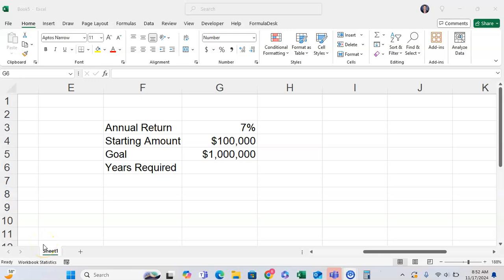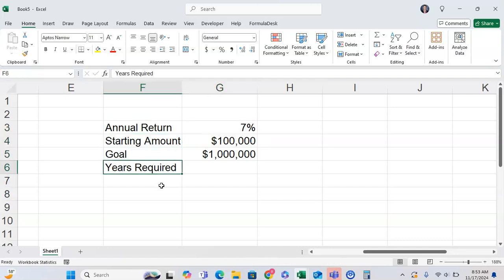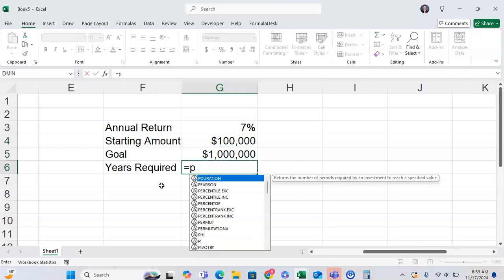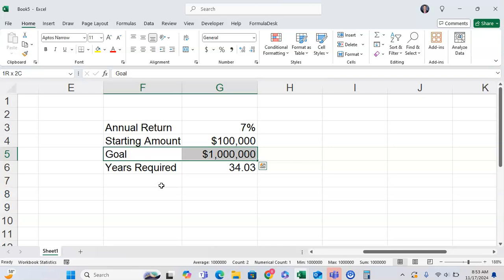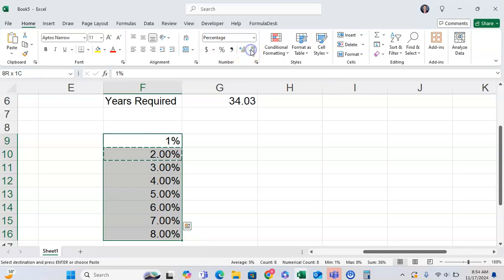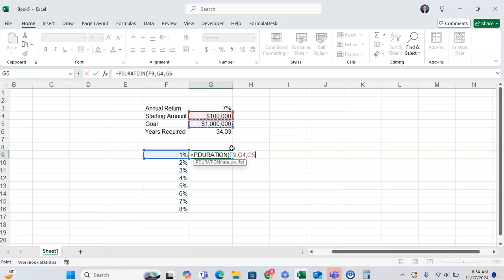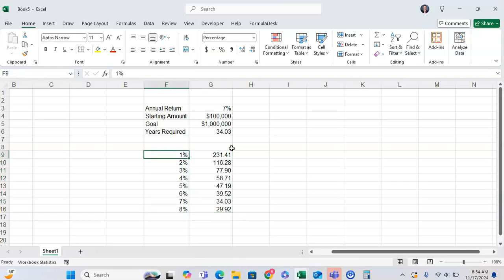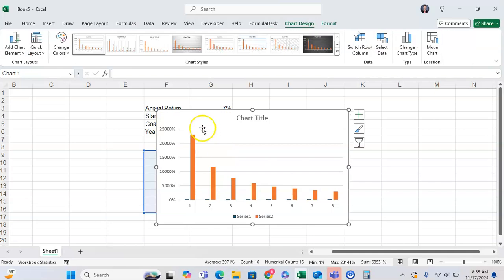How to Use the PDURATION Function in Excel! Calculate How Long it Will Take to Reach Savings Goal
In this tutorial, I want to show you how you can use the PDURATION function in Microsoft Excel to calculate how long it will take to reach your savings goal in Microsoft Excel! This is a great function because it is very easy to use, and allows you to see how sensitive key inputs are and how long it will take to reach your savings goal.